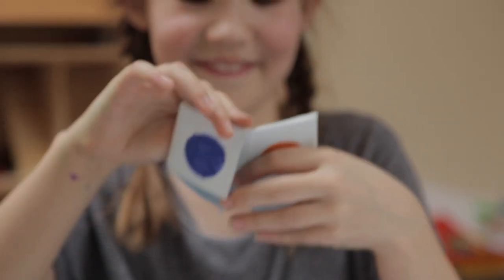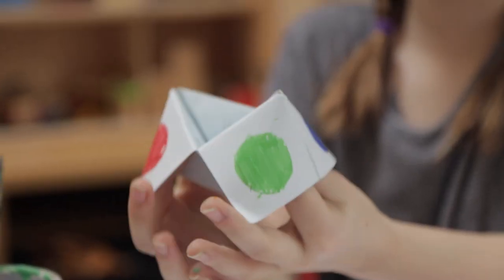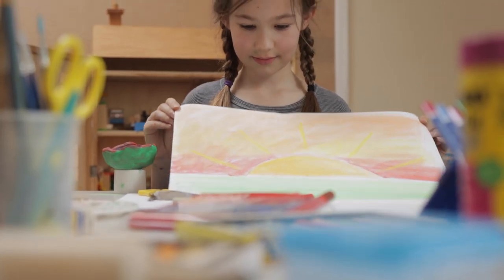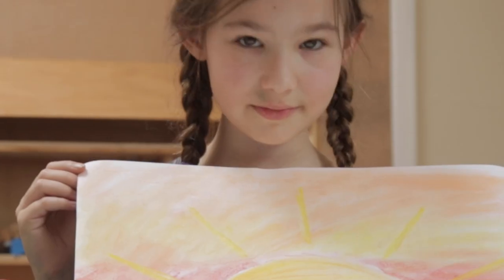Individual Art Therapy in action at The Teapot Trust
One of our art therapists demonstrating the process of individual art therapy. At the Teapot Trust our aim is to offer children a way to express, process and share thoughts and emotions. Art therapy can offer additional means to communication as well as helping a child feel more in control and possibly to cope better with their chronic condition.